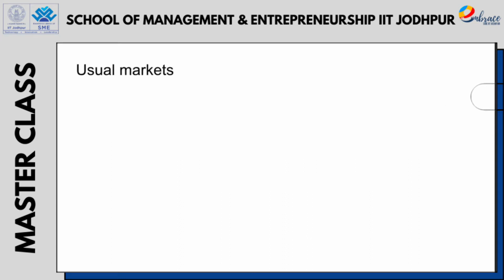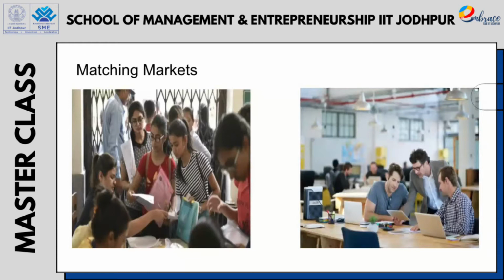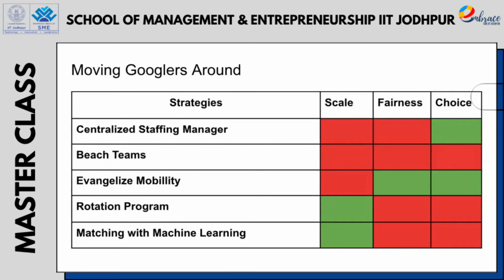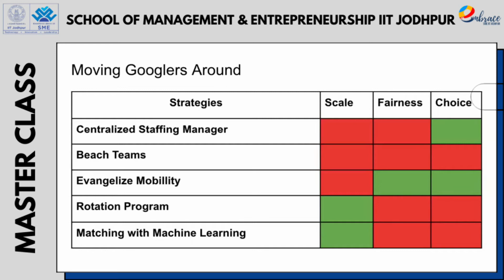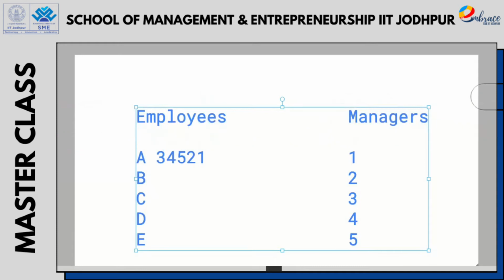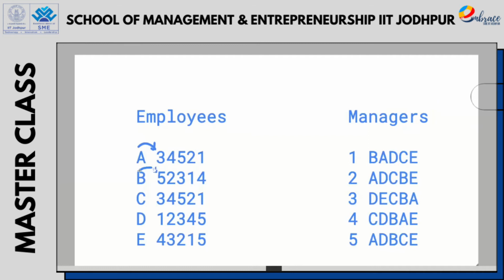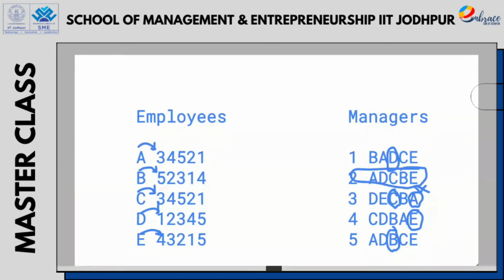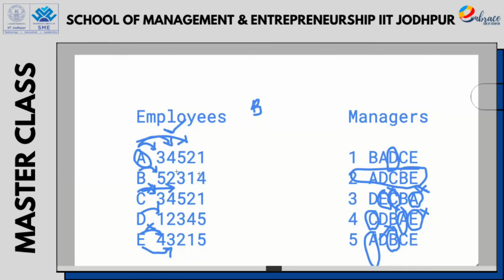Masterclass : S-3 with Dr. Venkat Ram Reddy Ganuthula, Asst. Professor, SME IIT Jodhpur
Tech-MBA is one of the flagship offerings of SME to nurture the leaders with Techno-Managerial skills to address the challenges and capitalize on the opportunities brought by today's technological advances. They are expected to play a pivotal role in defining the policy and future of the Digital Economy.

The last date of the Application is 28th Feb 2021

In the third edition of our Masterclass series, we had Prof. Venkat Ram Reddy Ganuthula to discuss "Matching Algorithms for Internal Labor Markets".
Dr. Venkat discussed how cutting edge tech-organizations use insights from market design to match employees with their preferred roles and its implications to employee engagement.